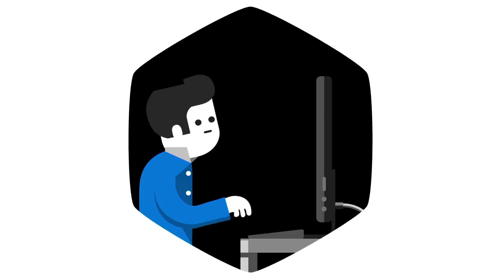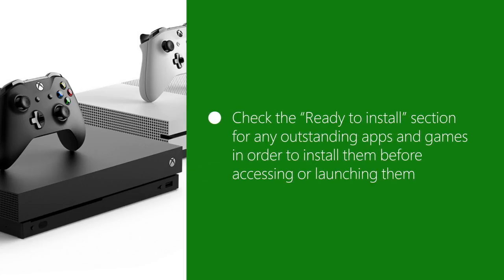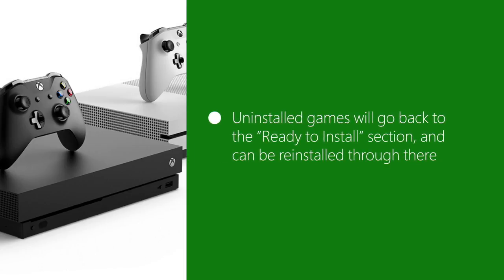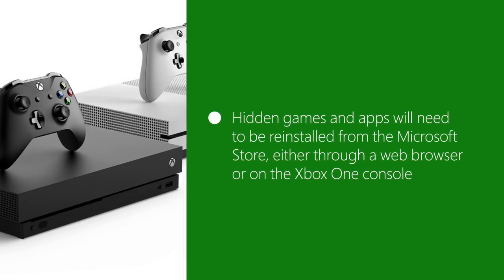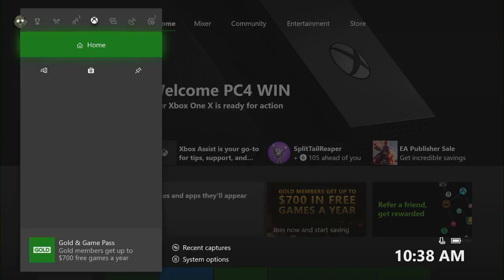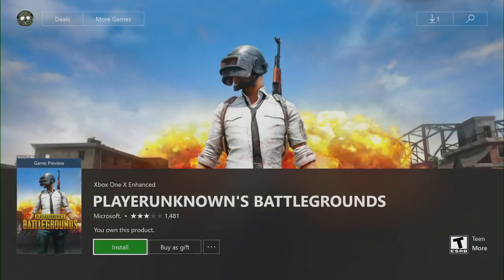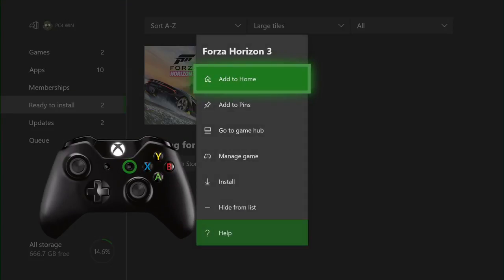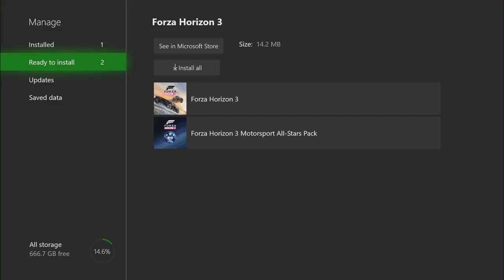How to install and manage Xbox One apps and games | Microsoft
This video on Xbox One will show you where to look for your downloaded games, explain how downloads work, install or reinstall games, and download hidden games and apps from the Microsoft Store.